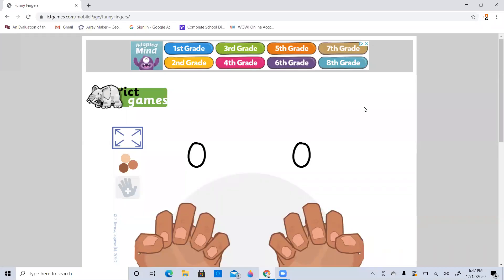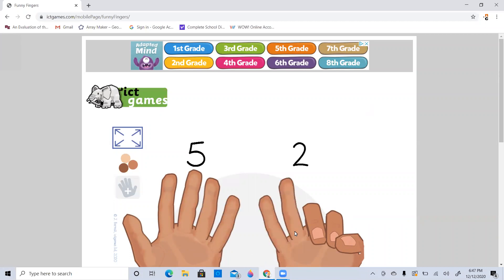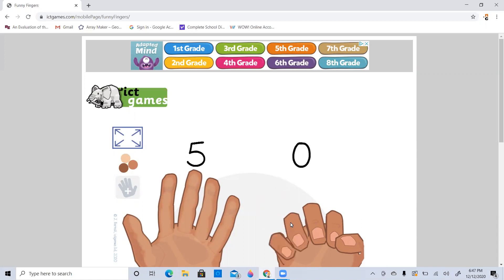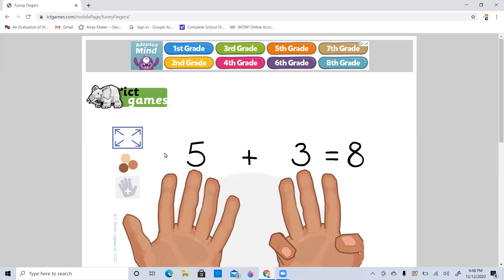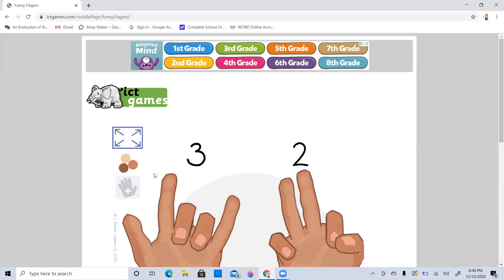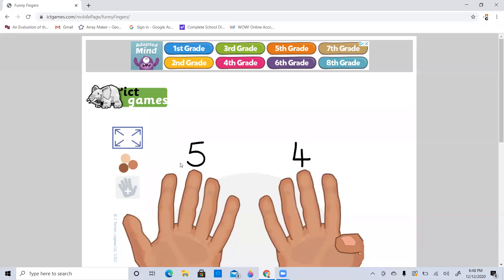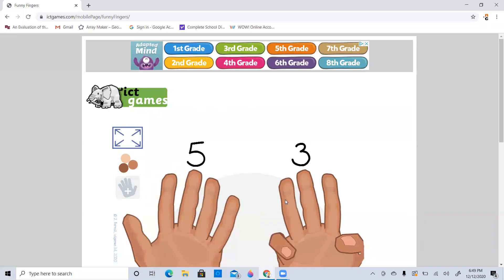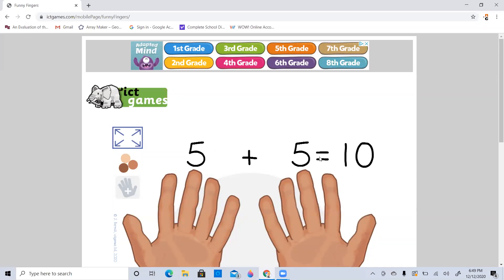Addition Strategy: Counting On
Works on the addition strategy of counting on.  Encourages counting on instead of dropping back to one and counting all object from one.